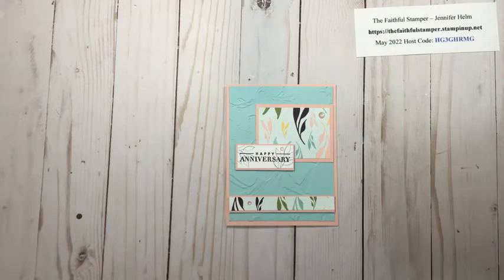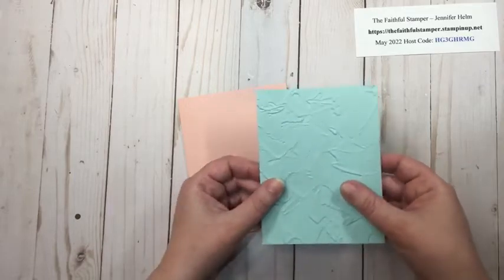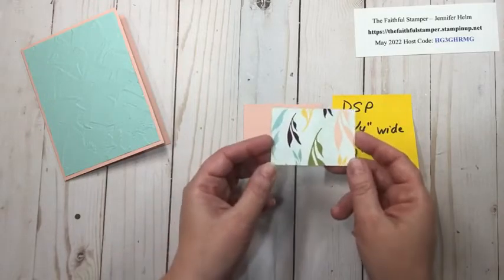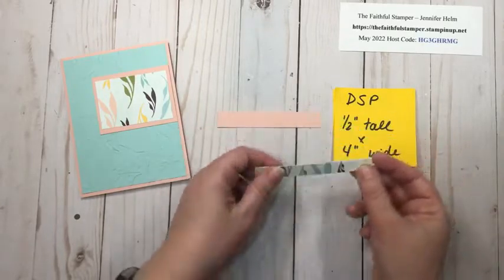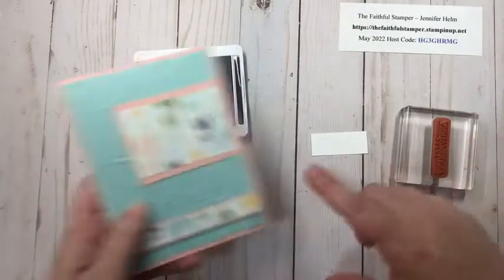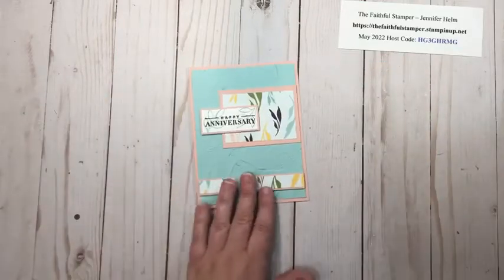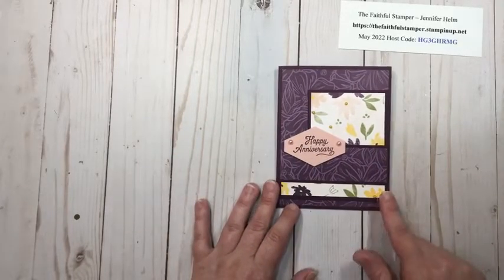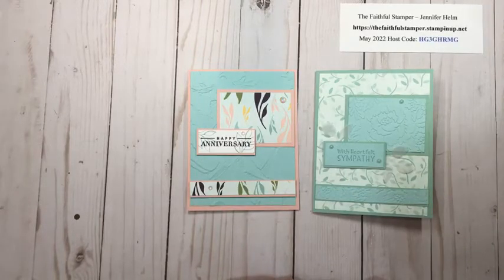Super Simple Sketch Card - Quick and Easy!!!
Do you need a card in a hurry? Or could you use a design that is easy to mass produce while using up all those scraps of Designer Series Paper and Cardstock we all have laying around? Then this is the card for you!